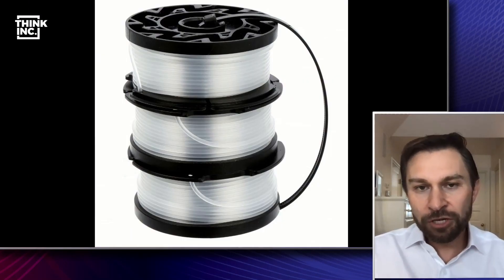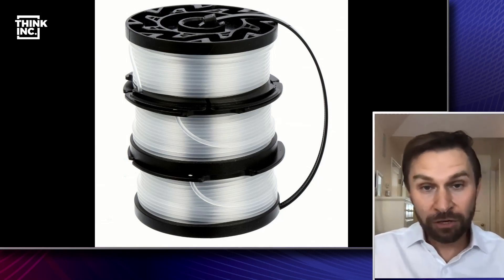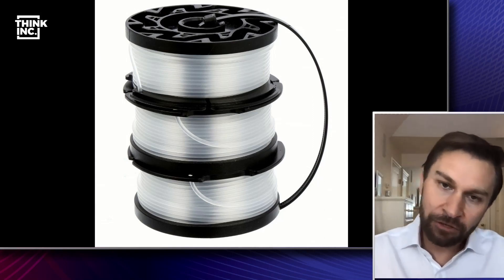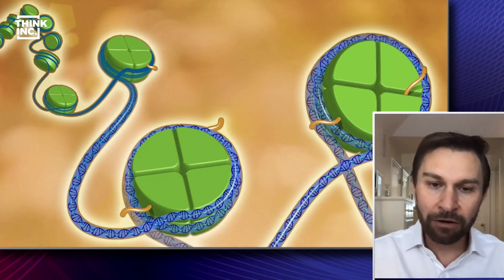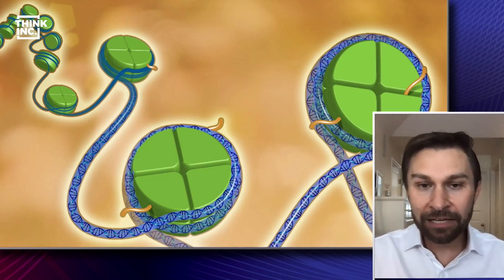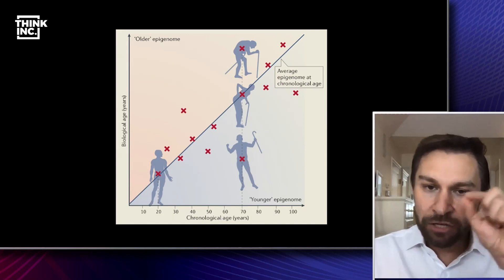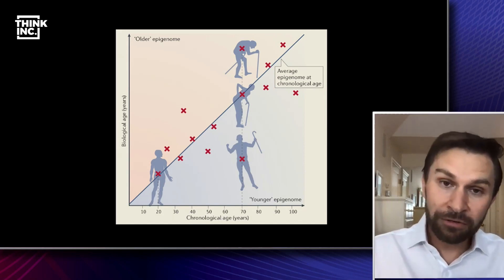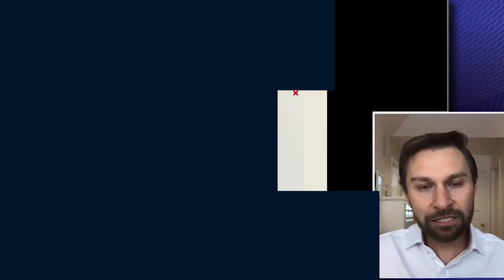Why Is This One Small Thing Essential For Life? Ft. David Sinclair | Think Inc.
If you've ever wondered how gene expression works, here's a super simple explainer ✌️

In this clip from Aging: Your DNA Is Not Your Destiny, Professor David Sinclair explains the fundamental mechanism that drives genes to either be switched on or off, and how it plays an essential role in our survival.

This clip is a recording from our Outside The Box series - an event where David examined how our understanding of aging as a disease is developing, and describes some of the simple methods anyone can use to live a healthier life for longer.

The event was hosted by Australian science communicator and radio personality, Adam Spencer.

ABOUT THINK INC.
Think Inc. is a community of individuals on a mission to expose the true face of modern society. Armed with ideas, we defy the stale conventions of learning by shifting the world’s attention to global ideas, while opening minds.

We’re not on the fringe. We are trendsetters with the power to shift perceptions and reshape the face of the mainstream.

In 2014, Think Inc. launched with the mandate of creating a community where ideas can be shared, challenged, voiced and became a champion of democratising ideas. On this foundation, Think Inc. has grown into a powerful collective.